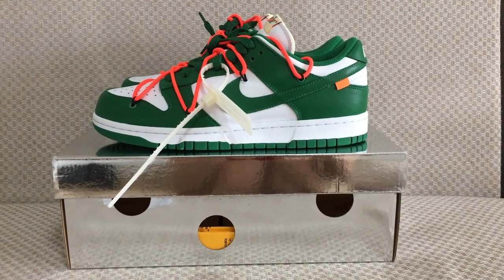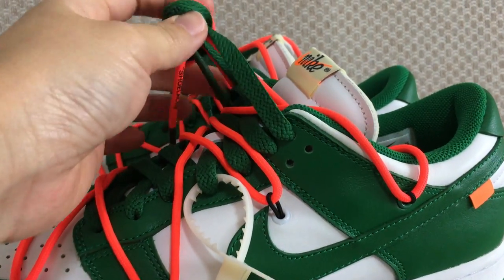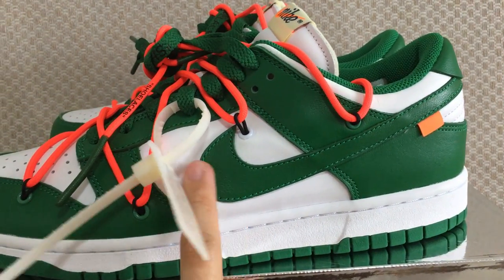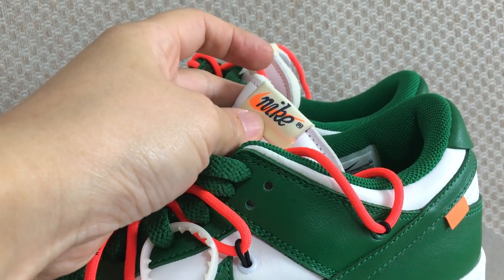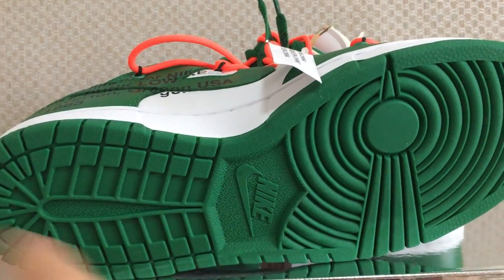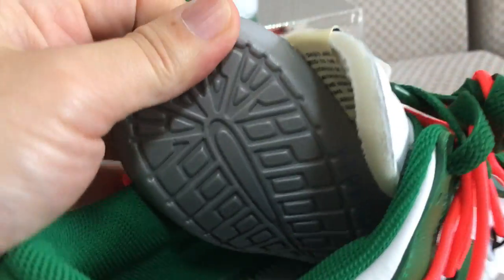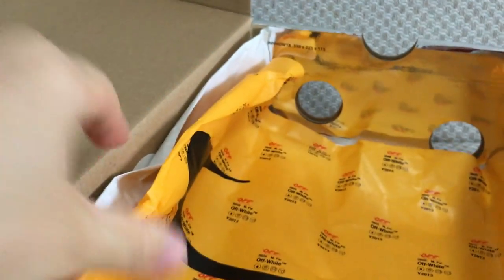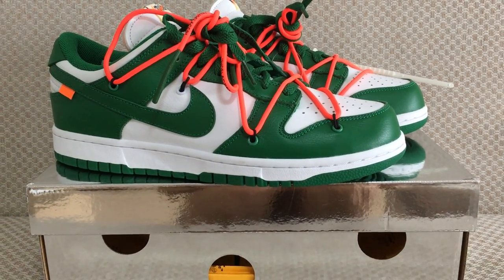Off White X Nike Dunk Low Pine Green Unboxing Review !!!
Order more than 3 pairs getting Wholesale Price!
Original materials！